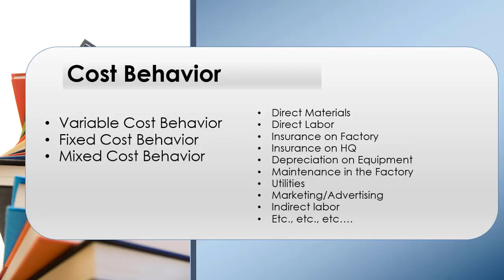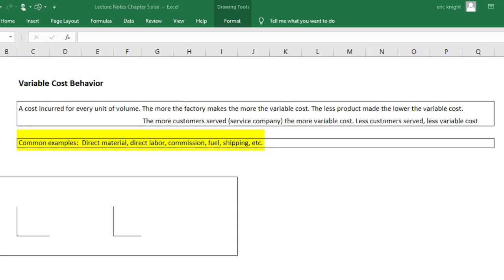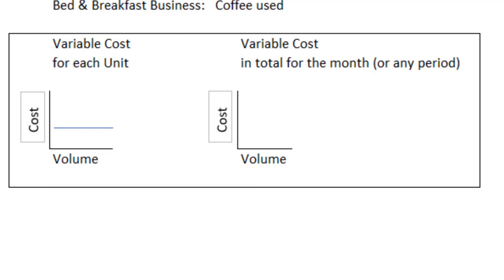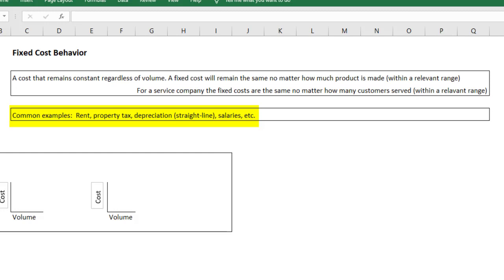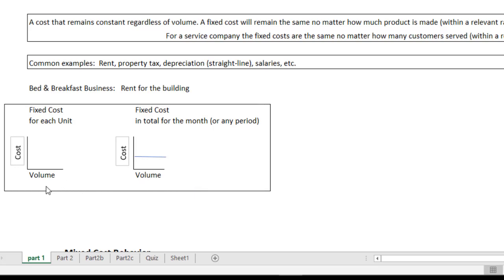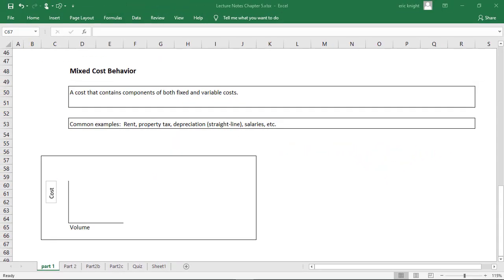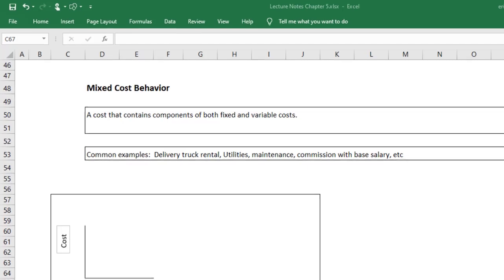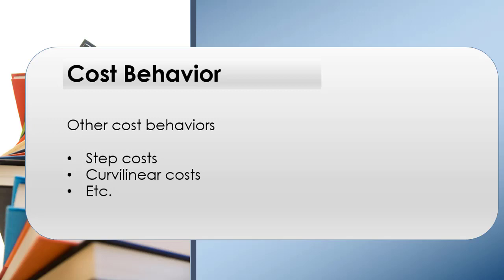225 Ch 6 Part 1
225 Ch 6 Part 1